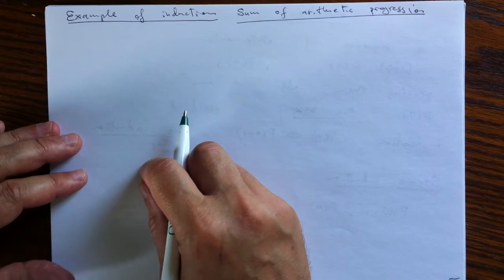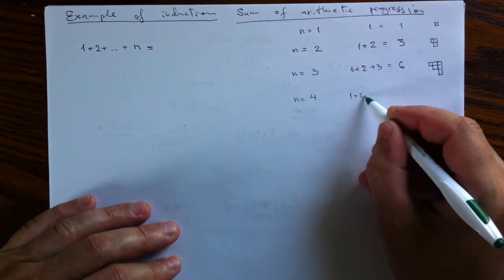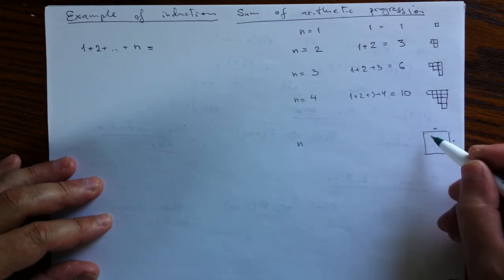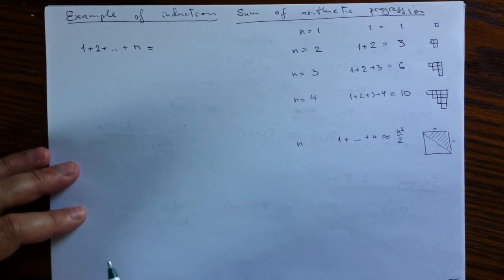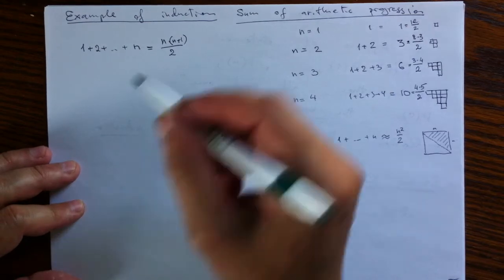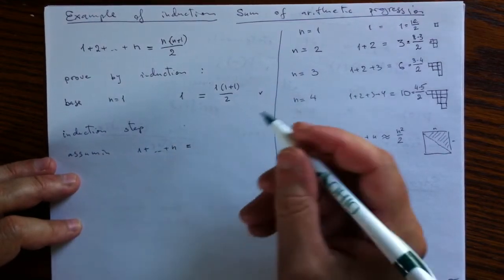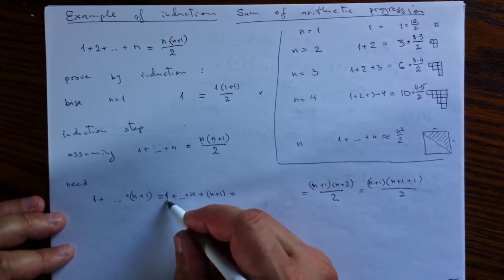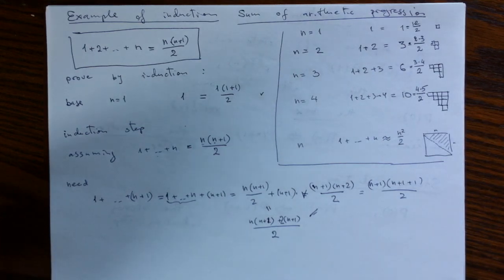Example of induction, arithmetic progresion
The formula for the sum of arithmetic progression is proved by induction